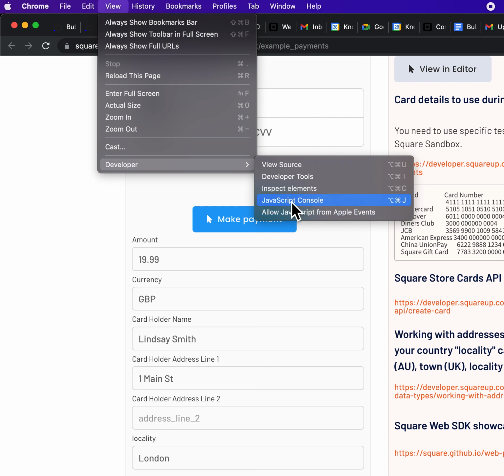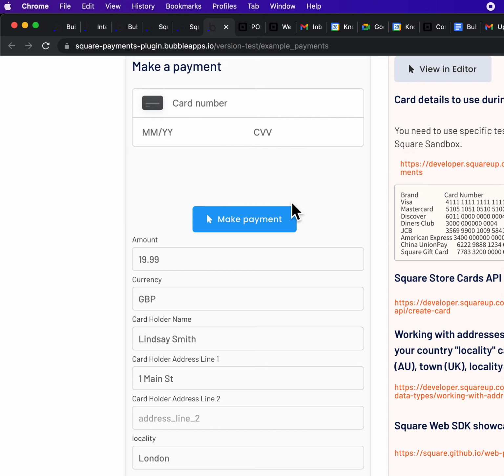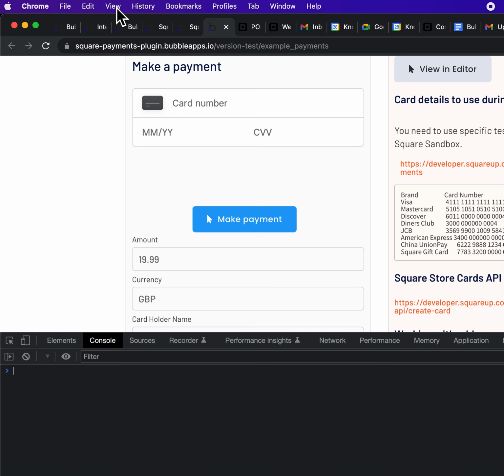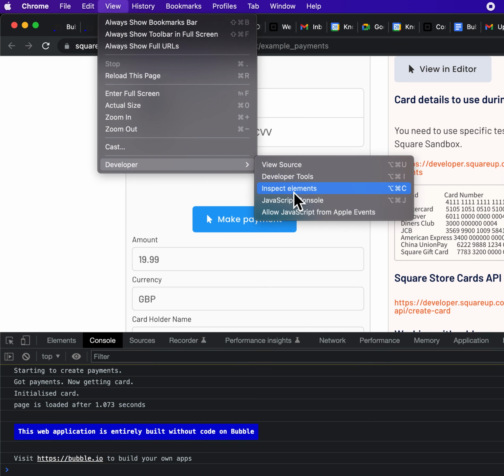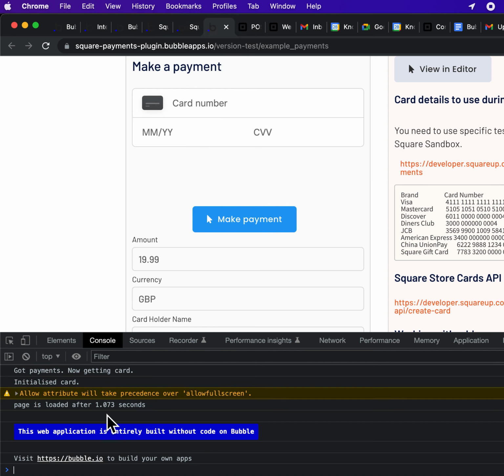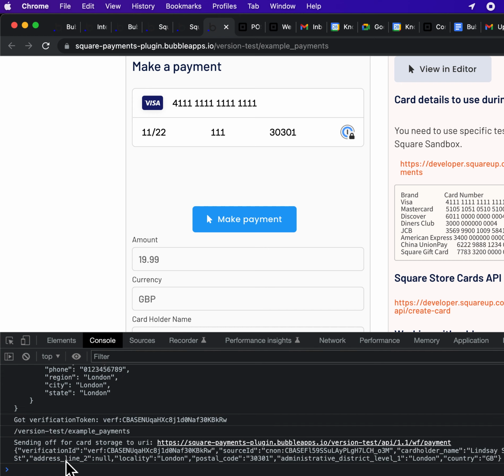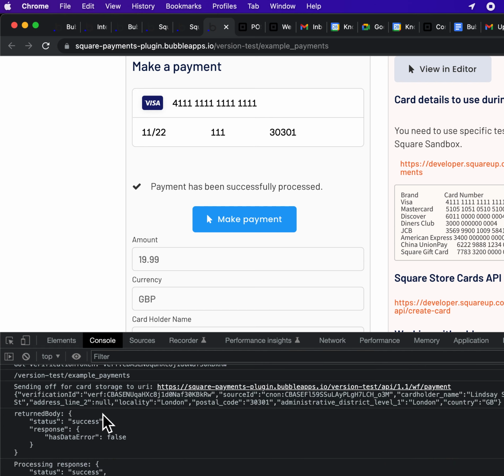How to use the Browser console to debug problems in the Bubble Square Web SDK plugin.